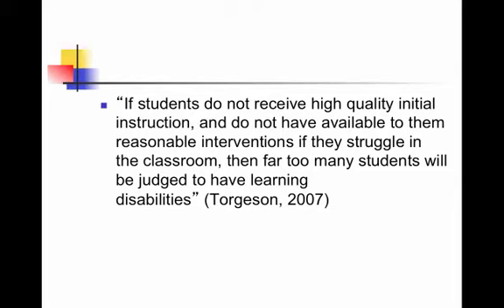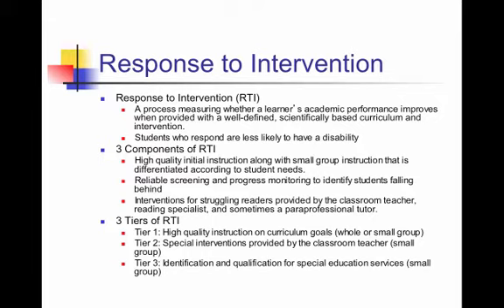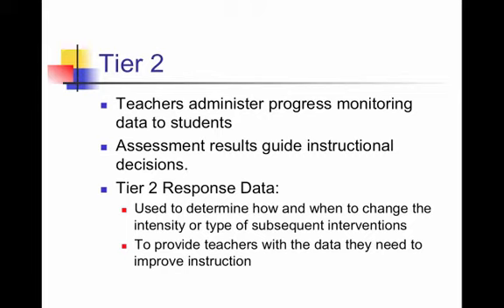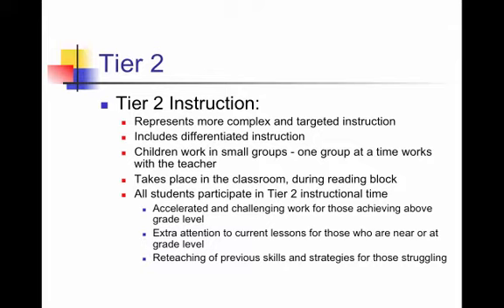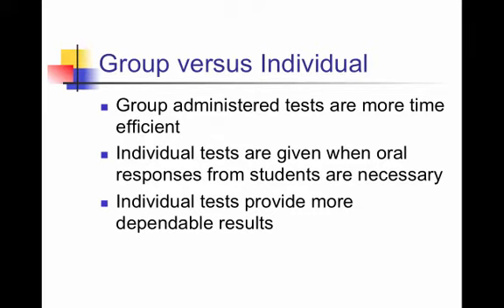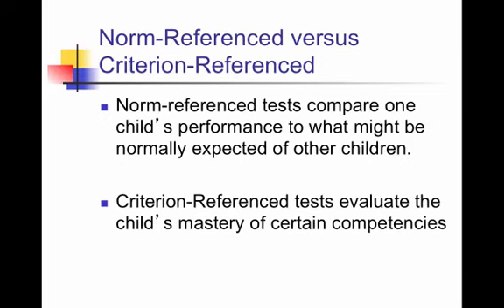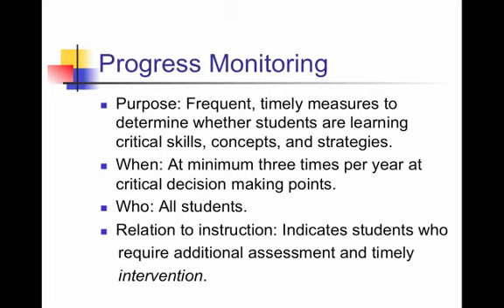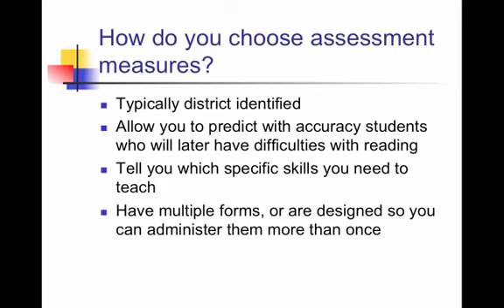Literacy Assessments and Response to Intervention